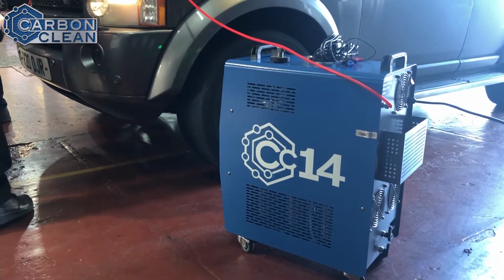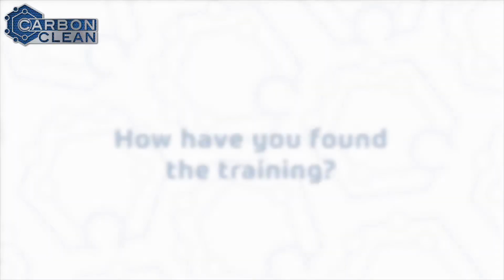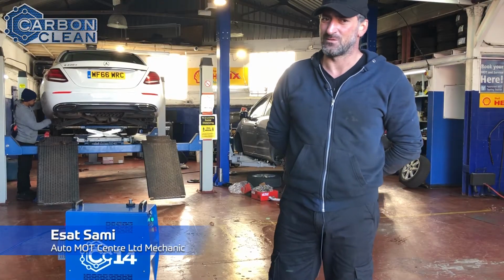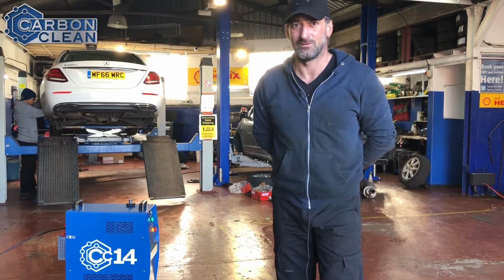Carbon Cleaning Training at Carbon Clean Centre Manor Park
Check out our visit to the Auto MOT Centre in Manor Park, London where our team set up our CC-14 Carbon Clean Machine for our new Approved Carbon Clean Centre and helped trained the team on how best to use our technology.